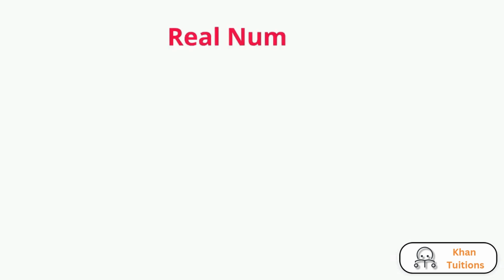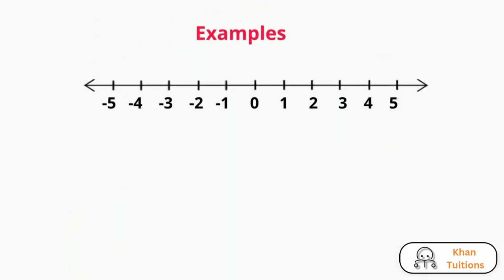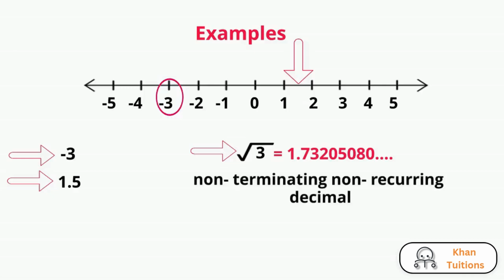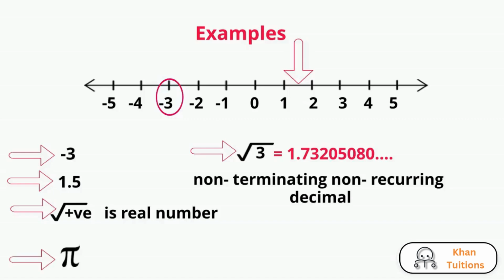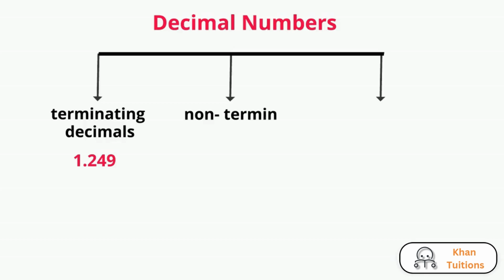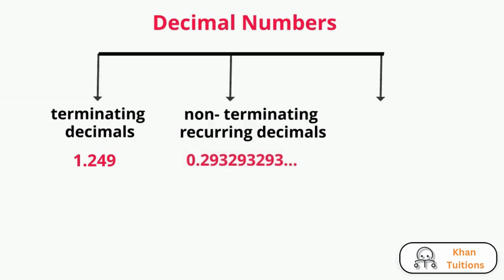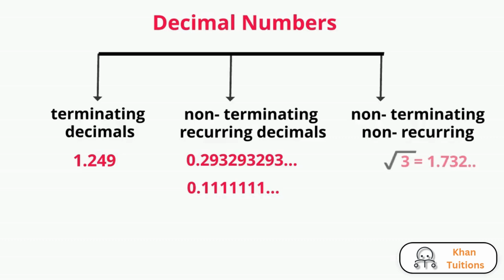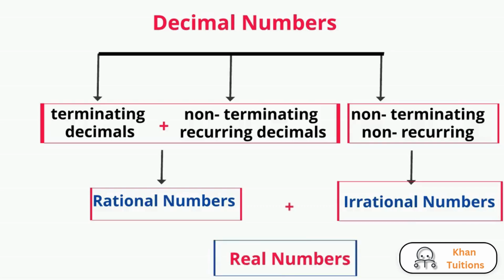Real Numbers in Math: Everything You Need to Know! | Rational vs Irrational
Dive into the world of real numbers with our comprehensive guide, "Real Numbers in Math: Everything You Need to Know!" In this video, we break down the concept of real numbers, explaining what they are, their properties, and how they are used in mathematics. From rational numbers like integers and fractions to irrational numbers such as the square root of 2 and pi, we cover it all! Join us as we explore the number line, the significance of real numbers in various mathematical applications, and how they relate to other types of numbers. Whether you're a student looking to strengthen your math skills or just curious about the fundamentals, this video is designed for you. Let’s master real numbers together!